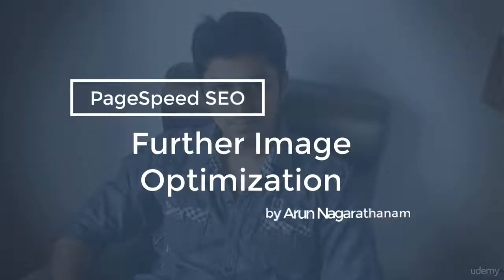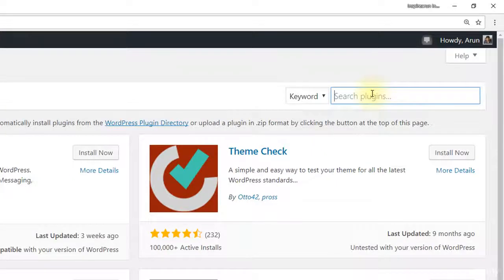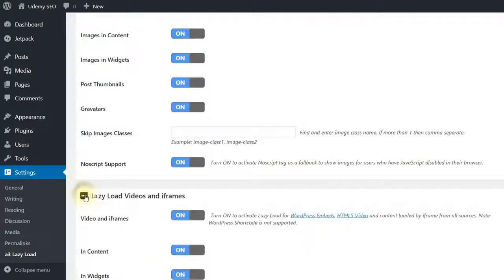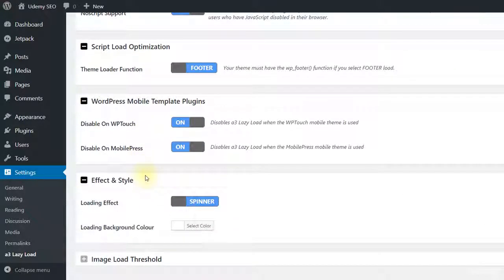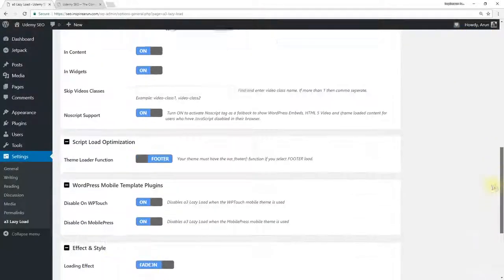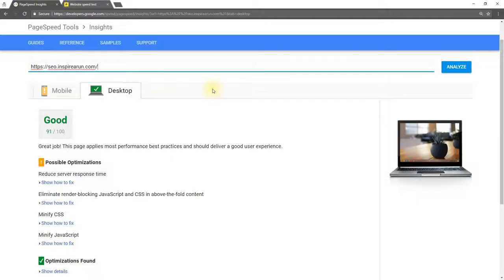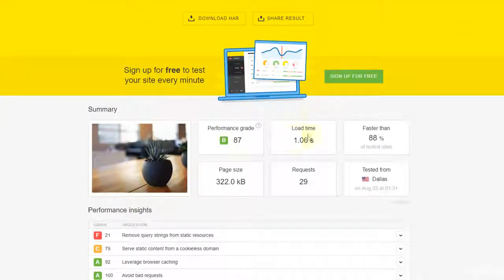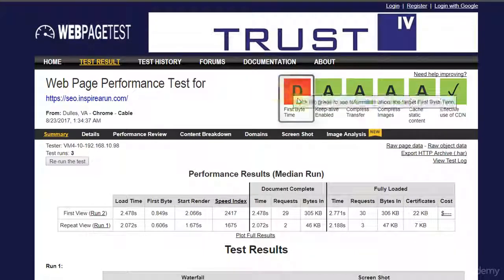Further Image Optimization